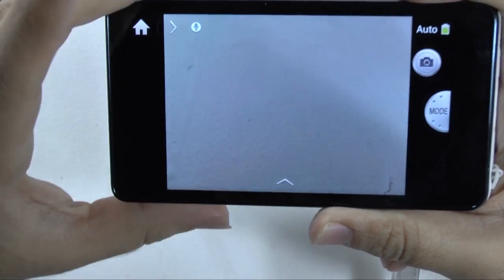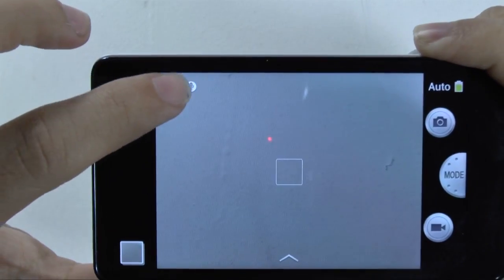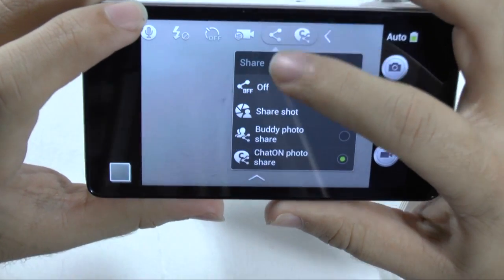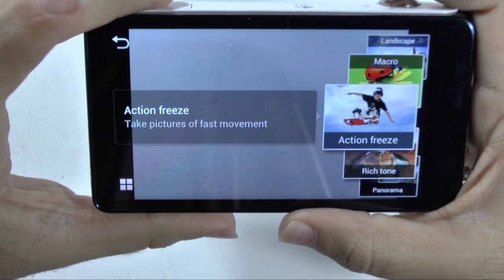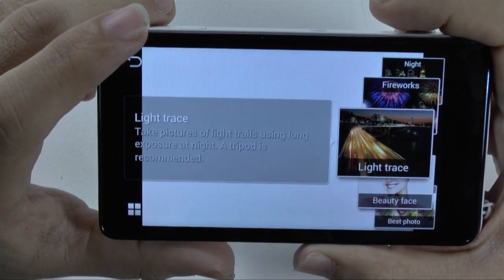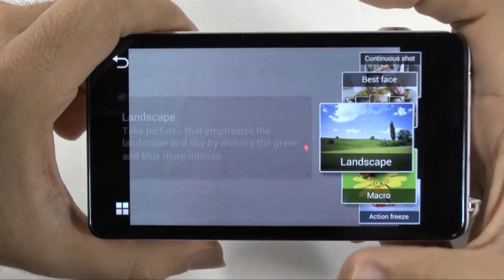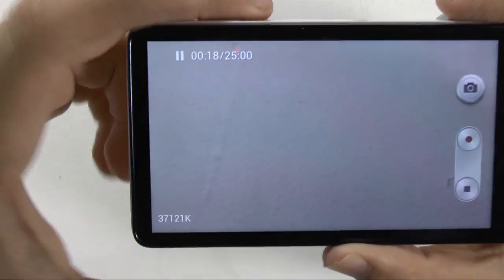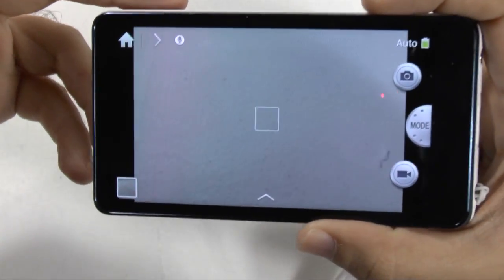Galaxy Camera Walkthrough